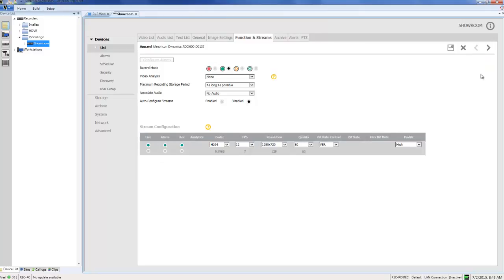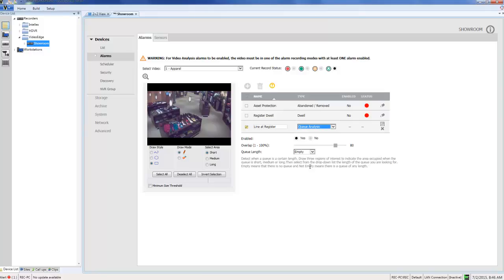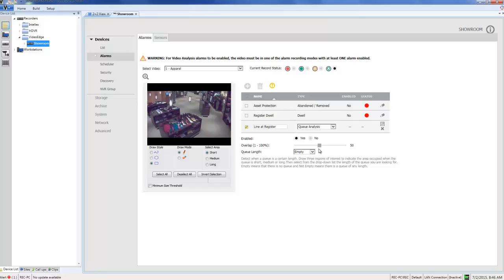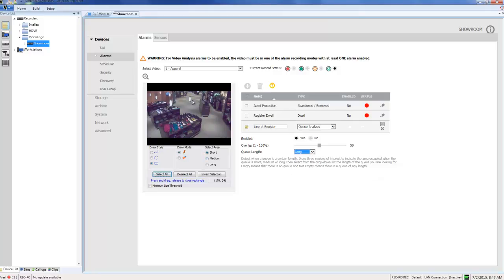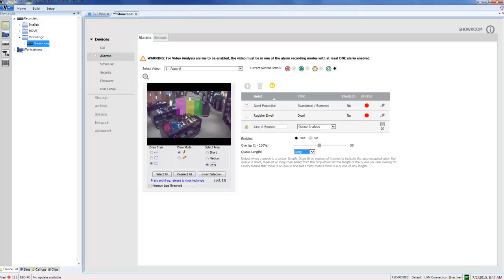Video Intelligence - Queue Analysis Setup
How to configure a Queue Analysis Video Intelligence Alarm on VideoEdge.